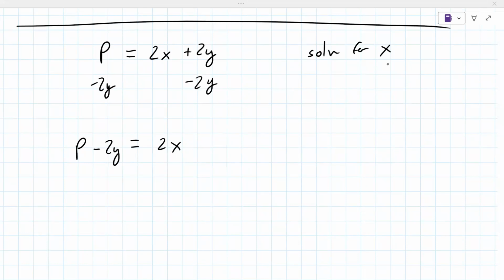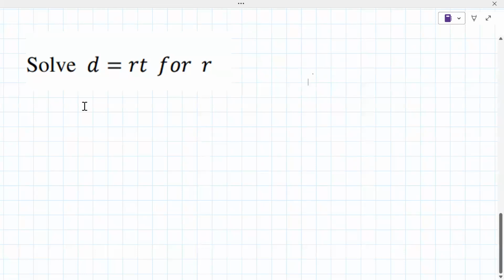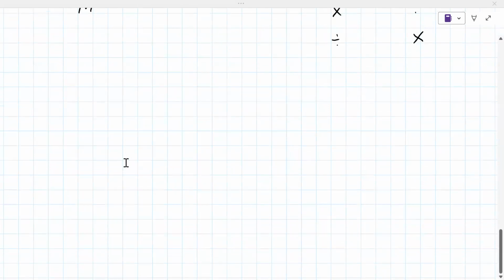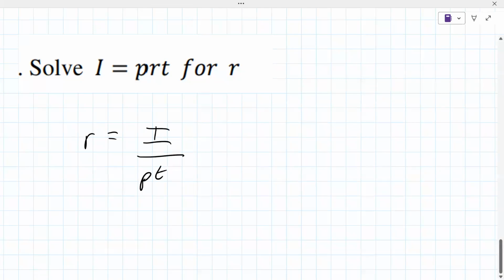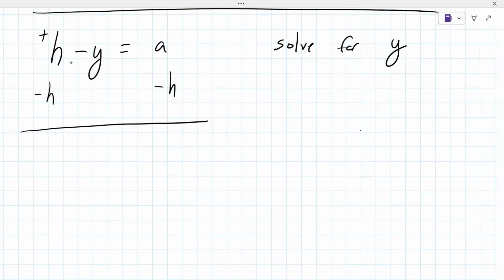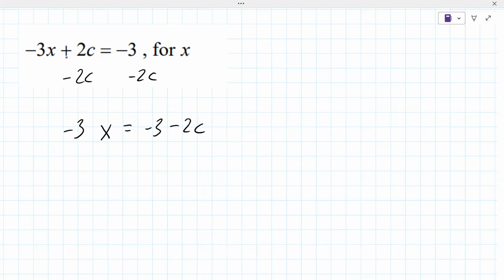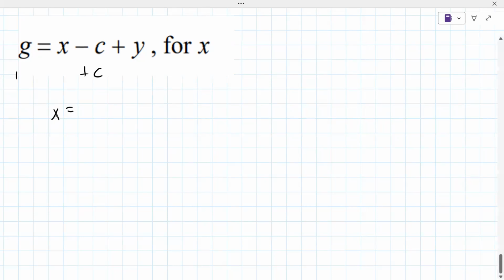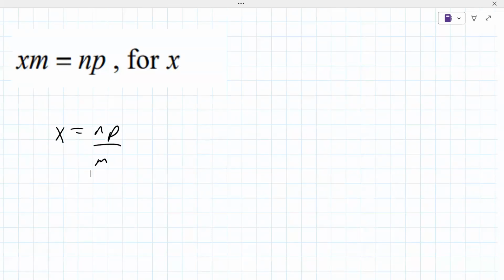High School Algebra 1 Lesson [2023-11-19 at 7pm MST Frank A]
This lesson covered topics in Algebra 1 including solving literal equations